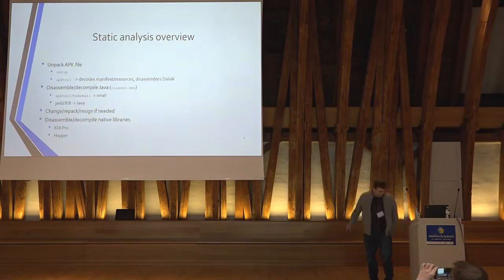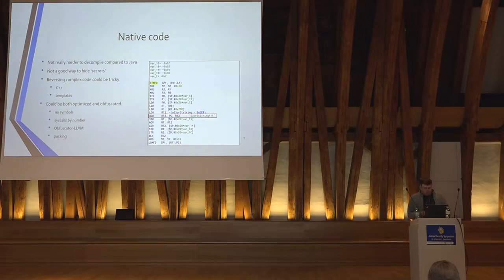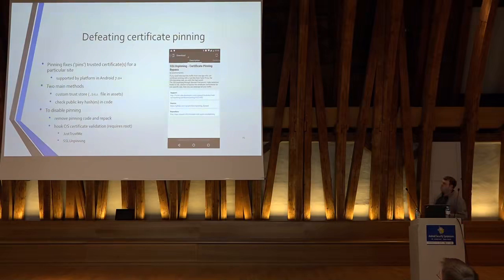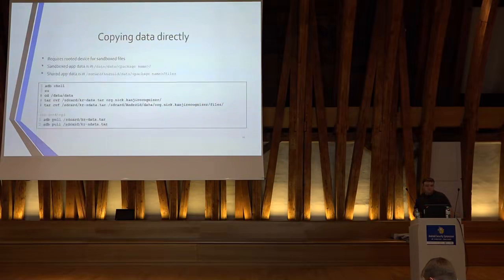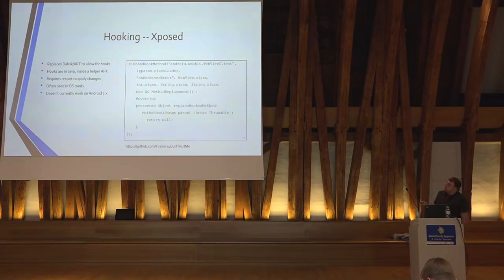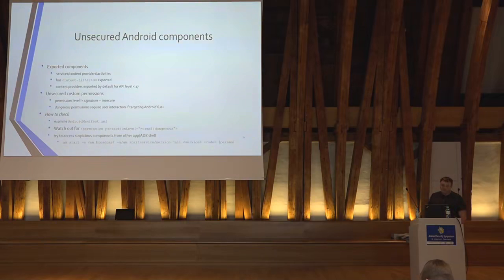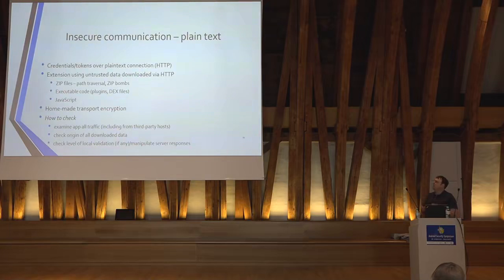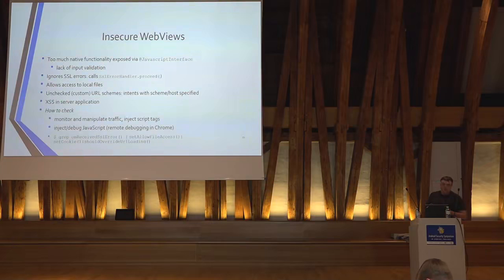An introduction to Android application security testing by Nikolay Elenkov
Android Secuirty Symposium 2017